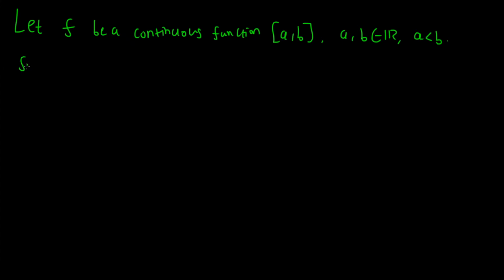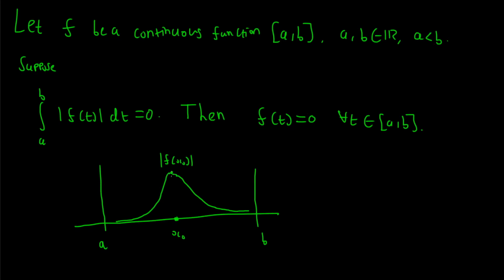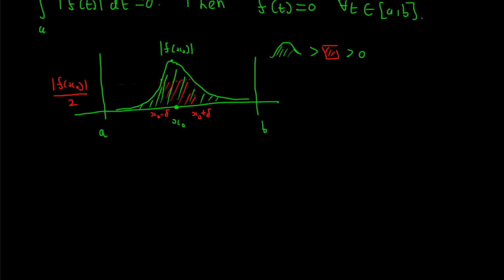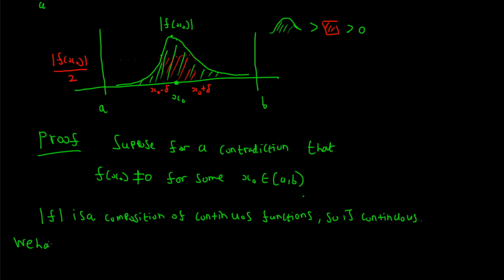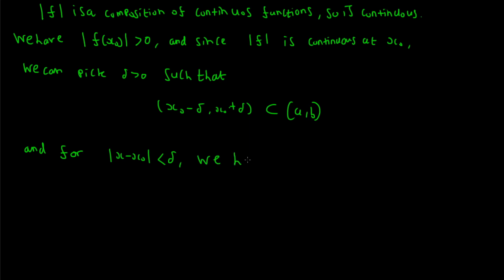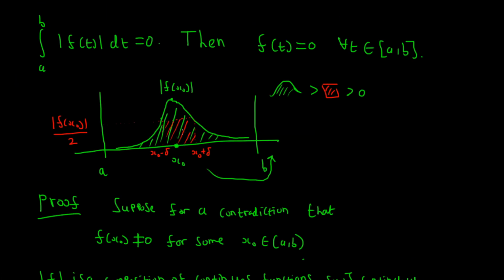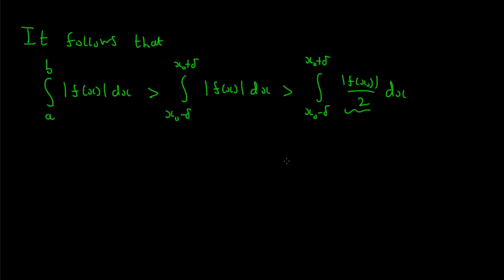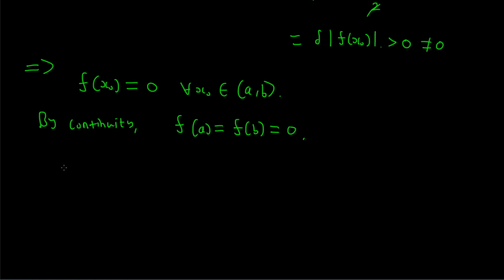Integral of the absolute value of a continuous function is zero.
In this video I prove that for a continuous function f, the integral from a to b of |f| equals zero implies that f is the zero function.